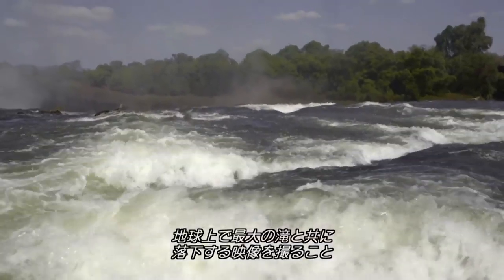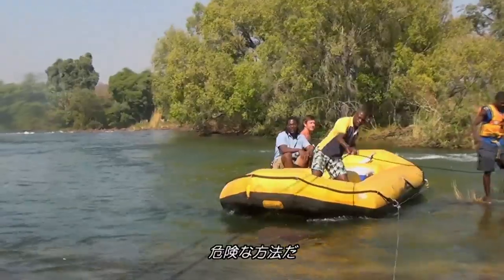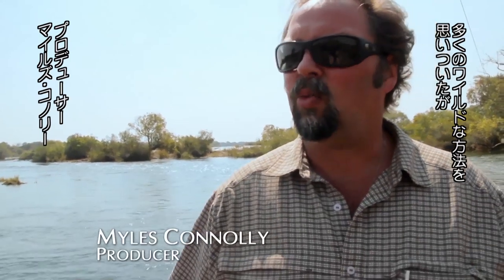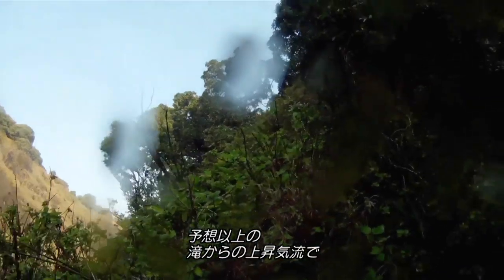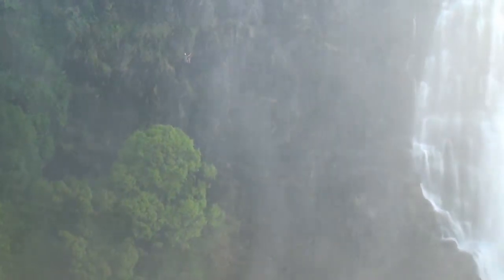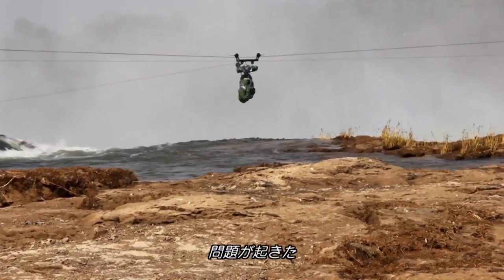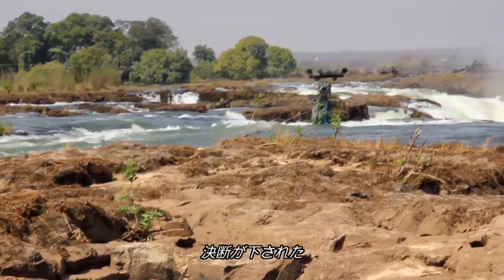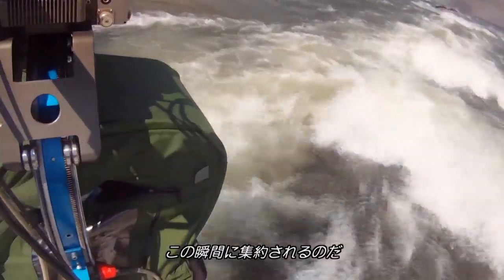映画『ネイチャー』特別映像「撮影困難な滝」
『アース』などを製作したBBC EARTHが、水をテーマに大自然を特殊なカメラで撮影したドキュメンタリー。573日の撮影期間を要し、謎めいた森、燃え盛る地下世界、異国の砂、灼熱の平原、魅惑の海中都市、凍てつく山脈、荒れ狂う激流の七つのカテゴリーの自然で構成。『ウォーキング with ダイナソー』のニール・ナイチンゲイルと共にパトリック・モスが共同でメガホンを取る。ジンバブエ共和国のビクトリアの滝の縁からの眼下に落ちていく水、数千羽のフラミンゴの色が変化する過程など、迫力あるビジュアルでいまだ見たことのない大自然が眼前に広がる。
(C) BBC Earth Productions (Africa) Limited and Reliance Prodco EK LLC 2014